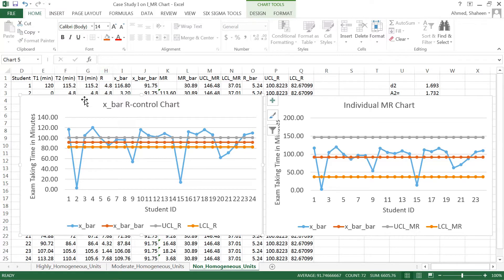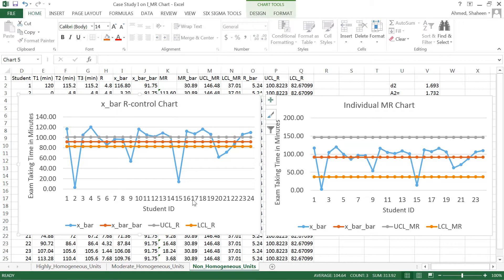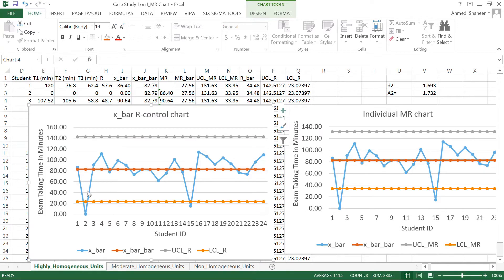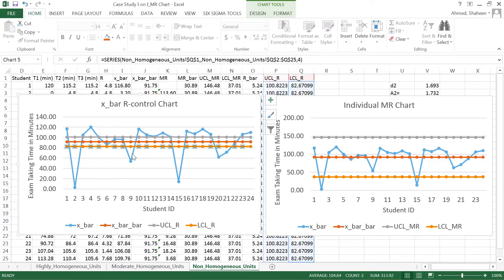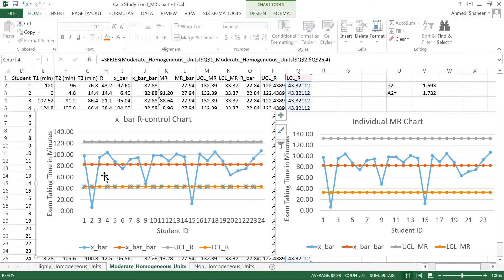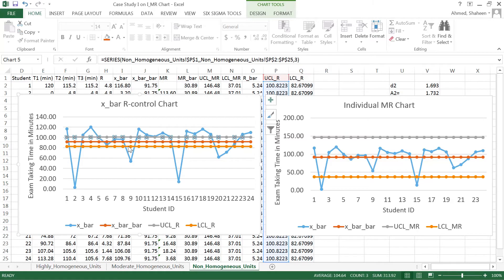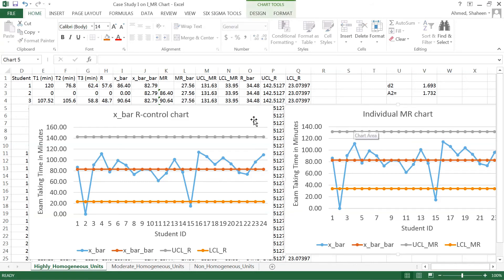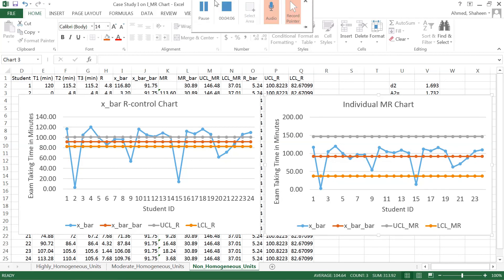Why and When to use I MR Charts on Student Exam Taking Time